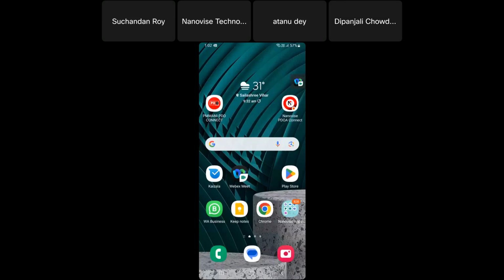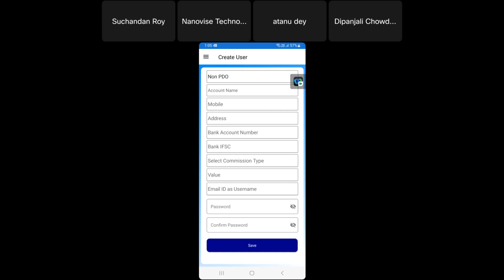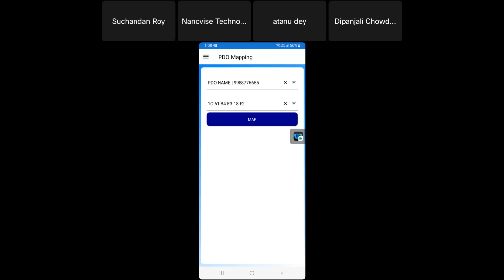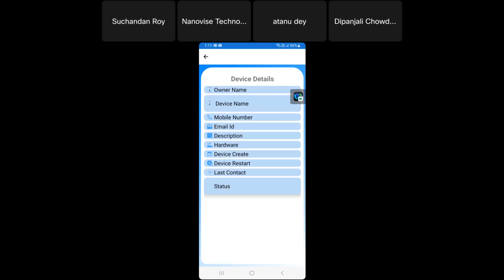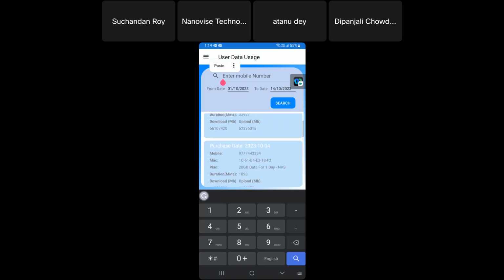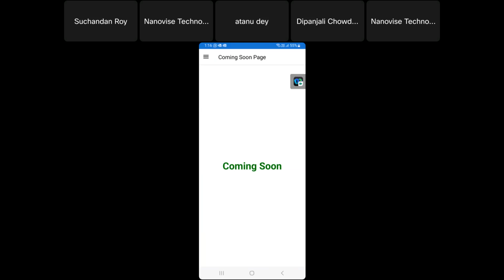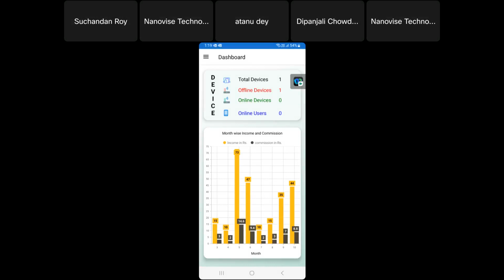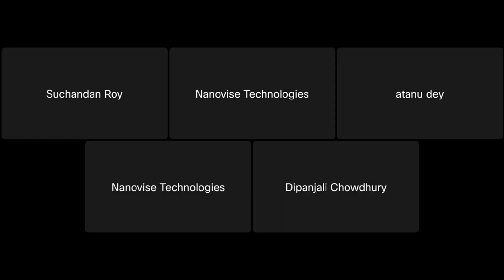Pmwani PDO and PDOA app walkthrough Nanovise